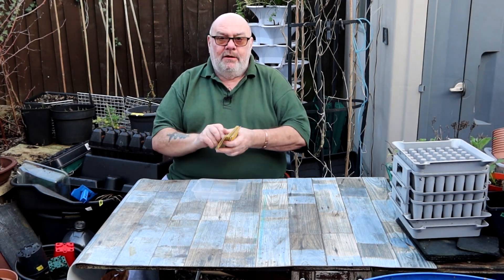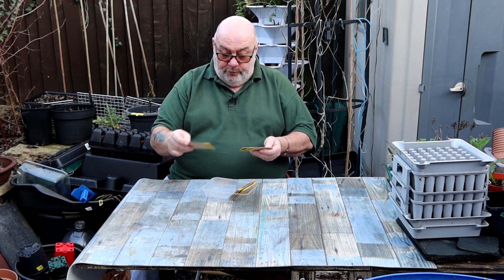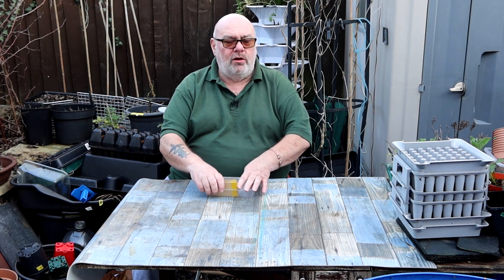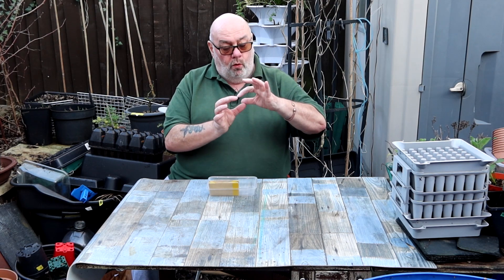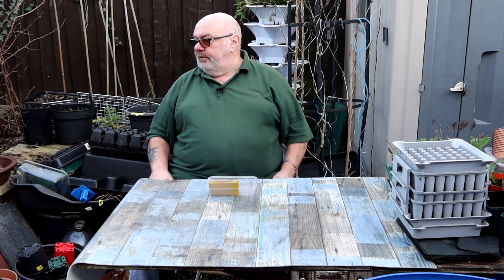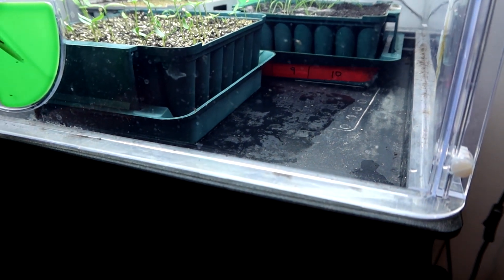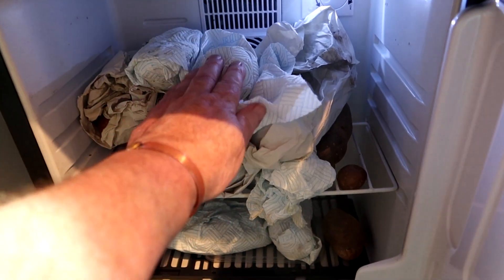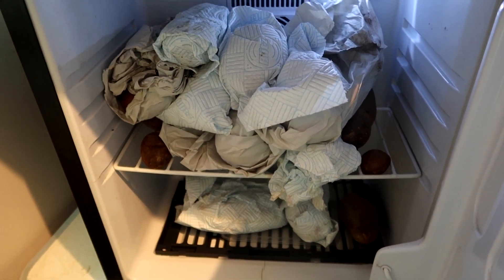Mid Jan 2022 - Mail-call, Seeds, Spuds & Seedlings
Just a brief mini-mish-mash video for the middle of January.
Many thanks to Danny for the seeds.